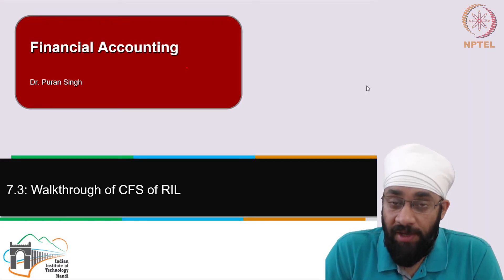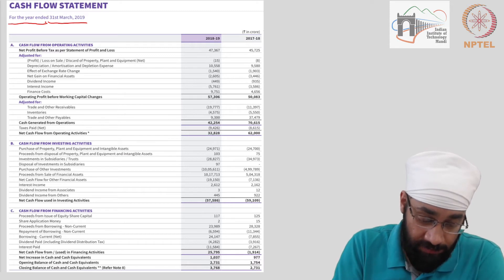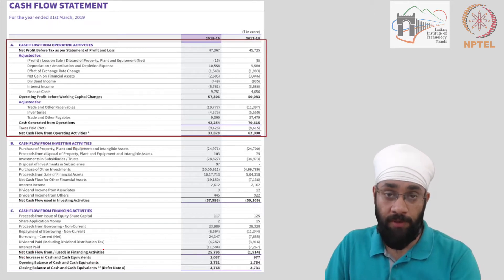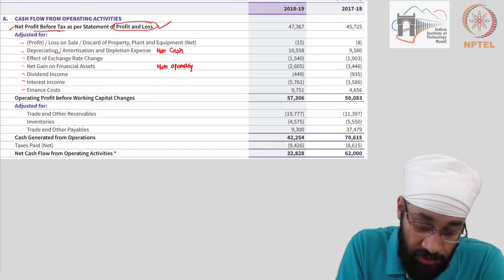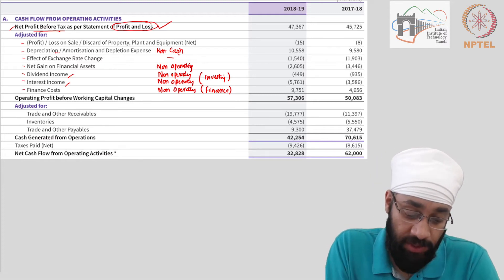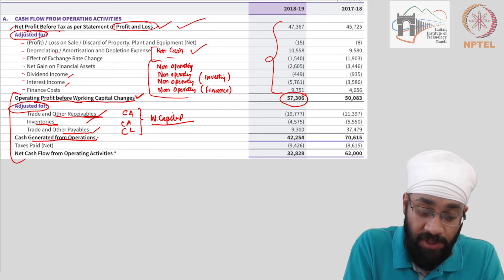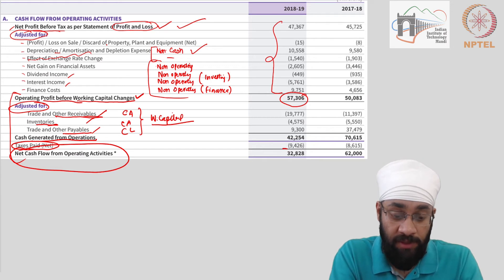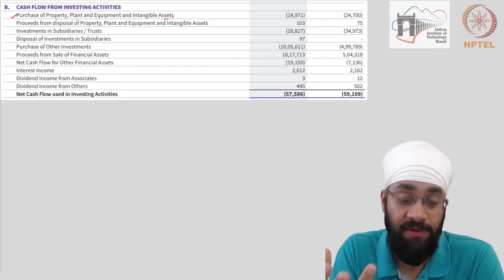7.3 Walkthough of Cash Flow Statement of RIL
IIT Mandi.
7.3 Walkthough of Cash Flow Statement of RIL